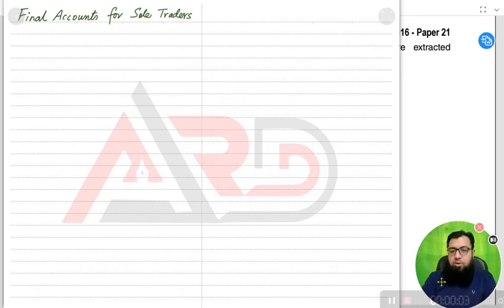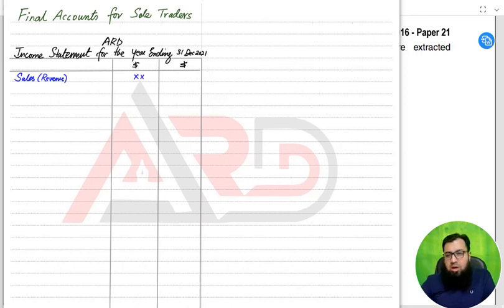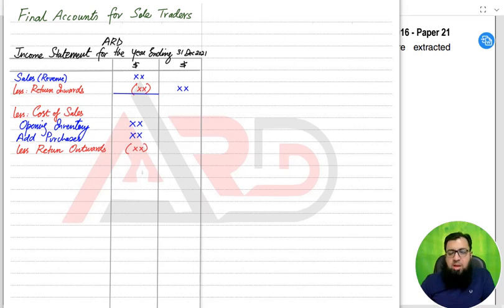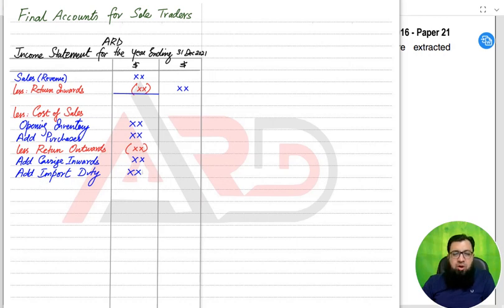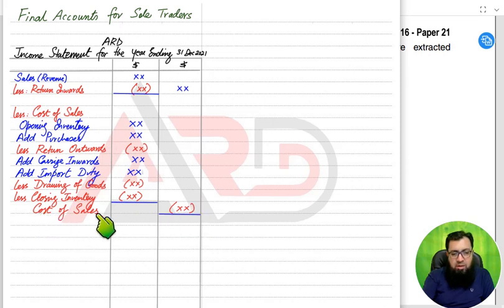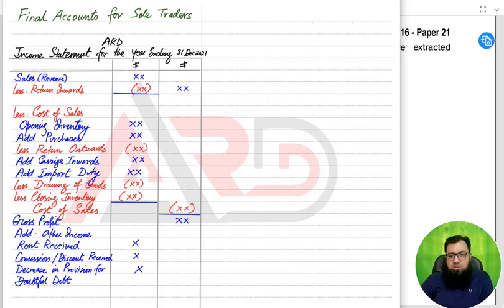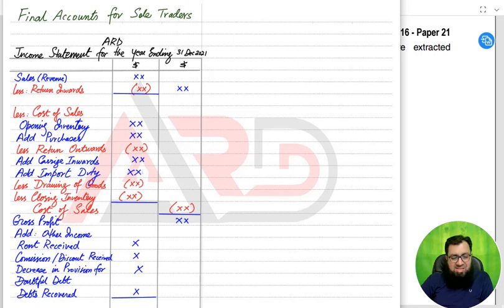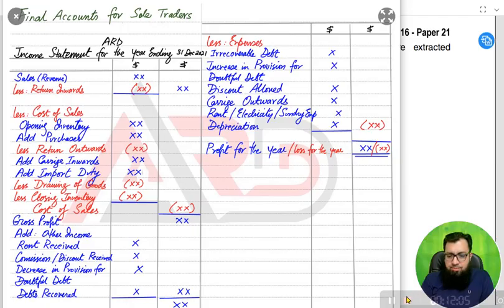Income Statement - Concepts | English